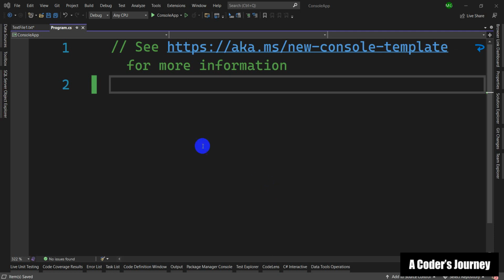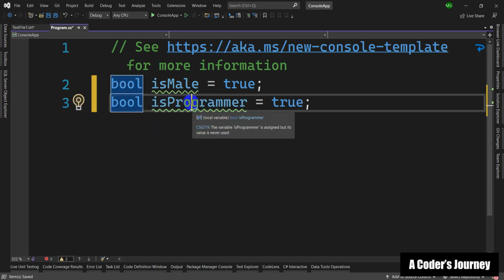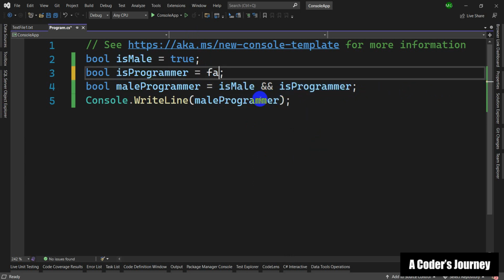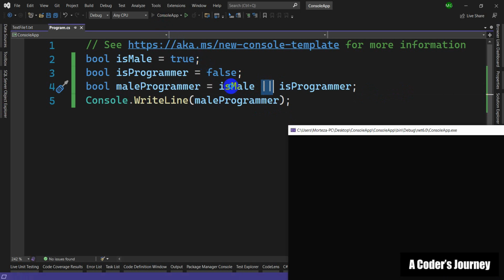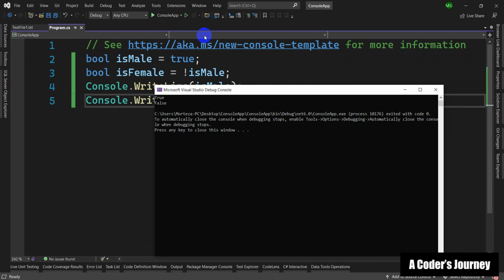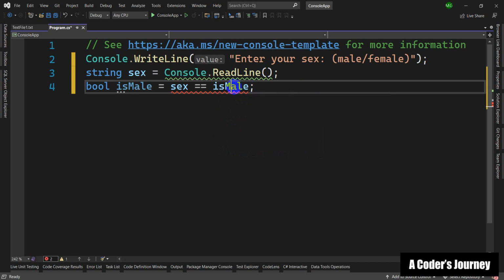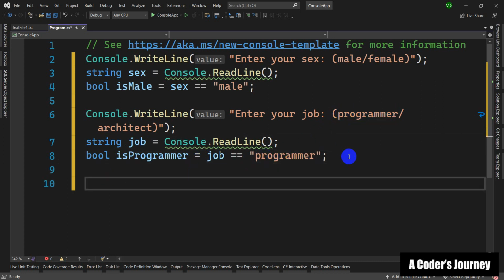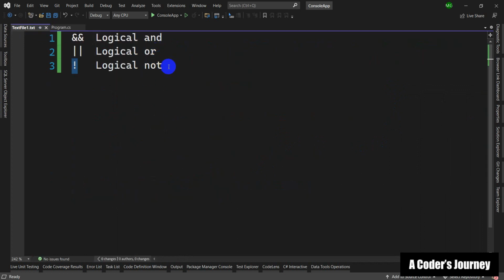C# - From Zero to Hero #16 - Logical Operators in C#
In this episode, we will talk about logical operators in C#. Using logical operators, we can combine different comparisons with each other and then, based on the result of this combination, run a piece of code.